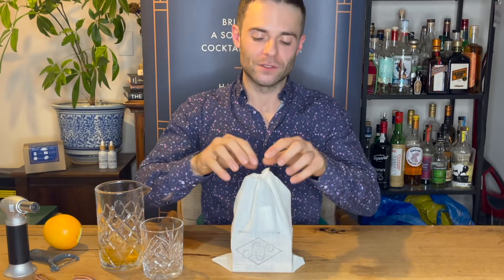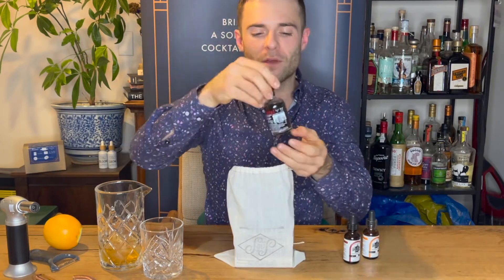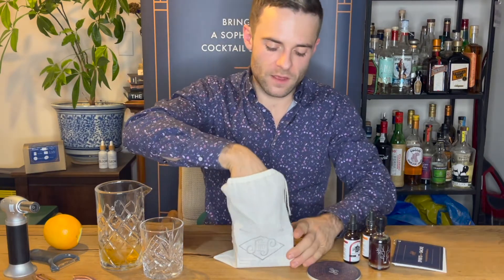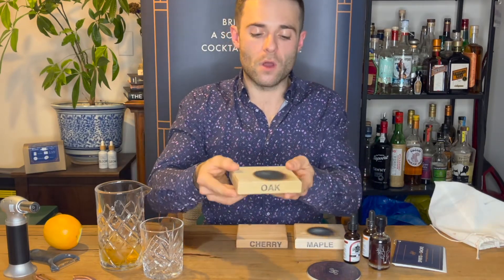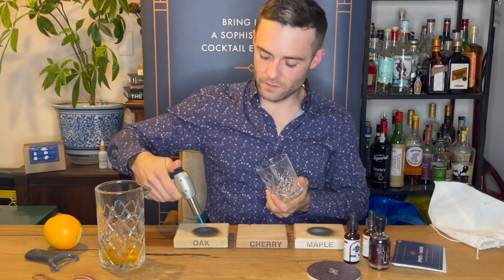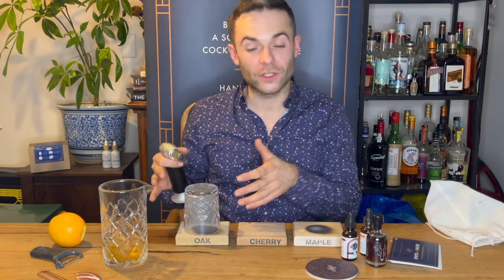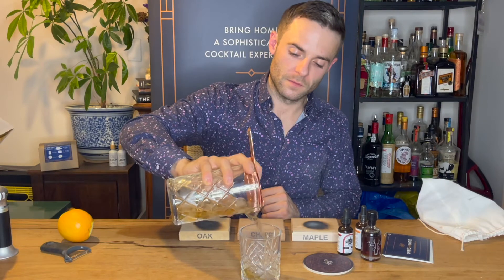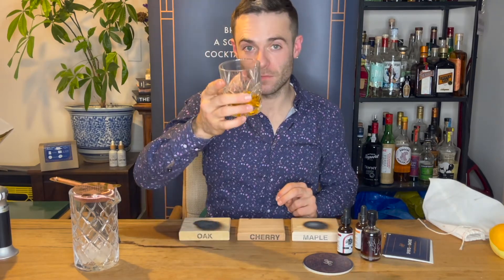How To Use: The Smoking Starter Kit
A step by step guide on how to use your Smoking Starter Kit!